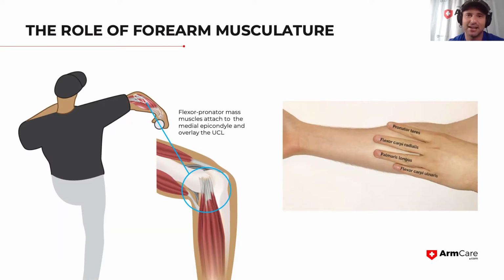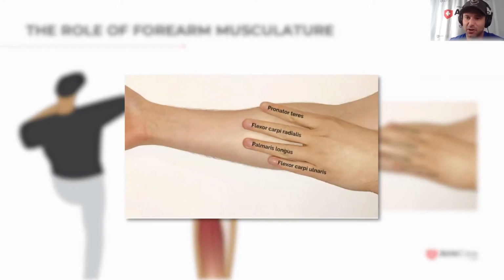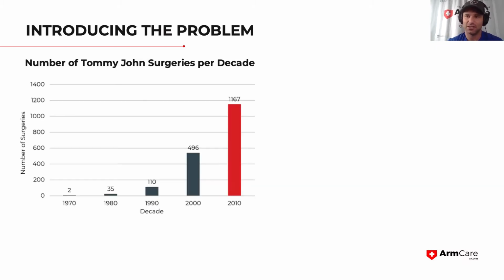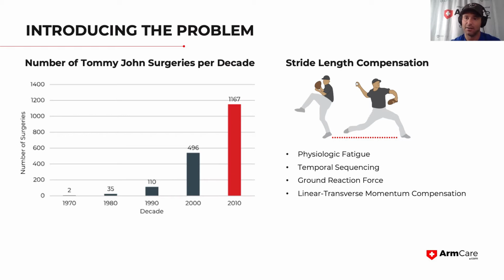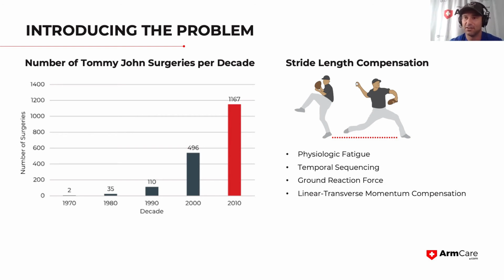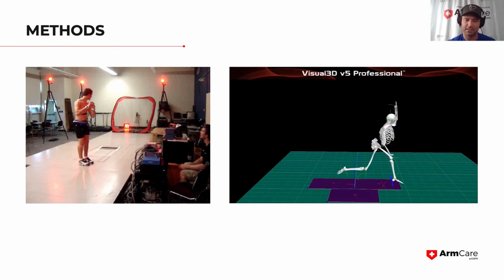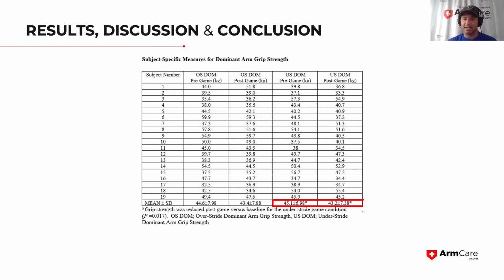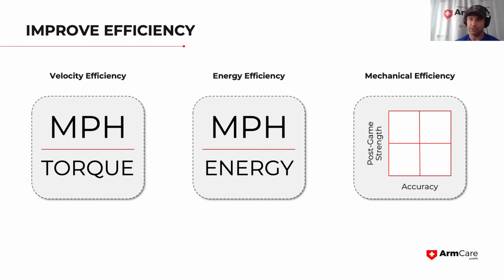ArmCareIQ 5 I Player Assessment is Changing How We Look at Pitching Efficiency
In this week's ArmCareIQ we talk about functional strength testing as means to identify when to adjust mechanics in making pitchers more efficient.